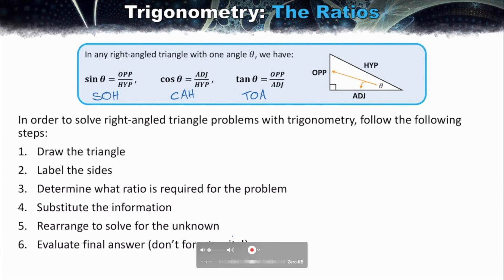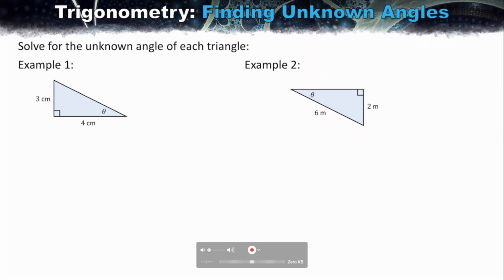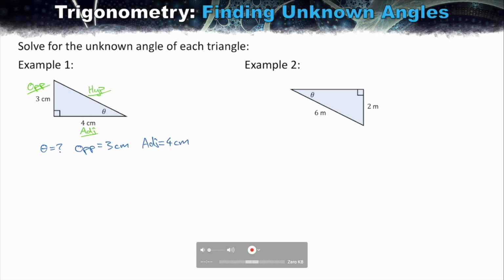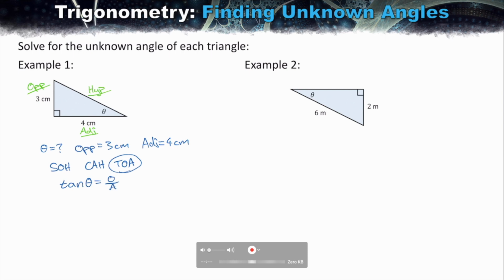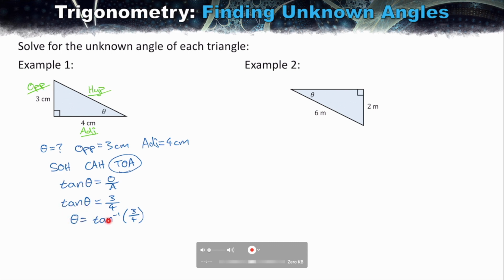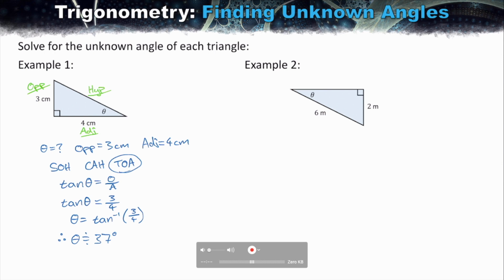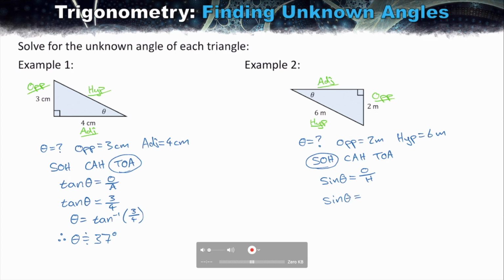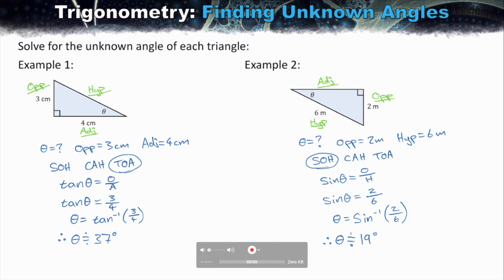Right Angled Trigonometry: Finding Unknown Angles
Here I demonstrate how to use the three trigonometric ratios to find unknown angles of a right-angled triangle.